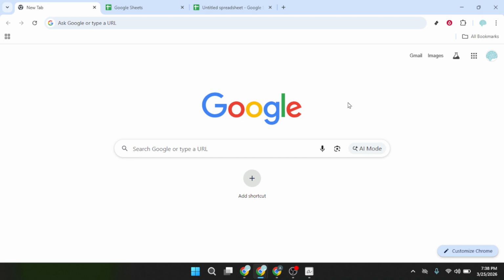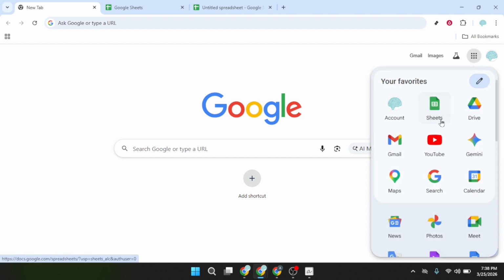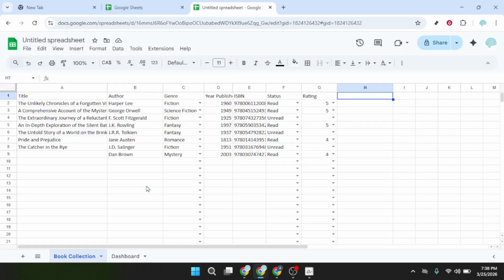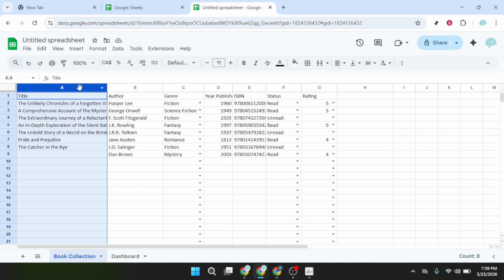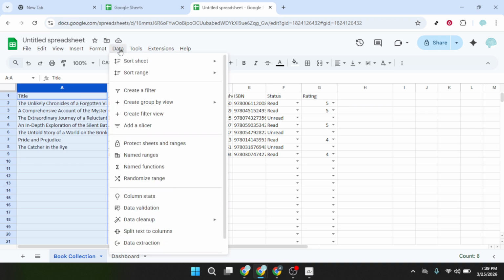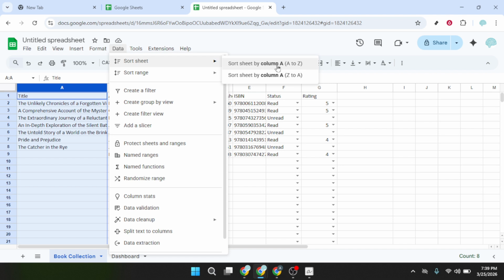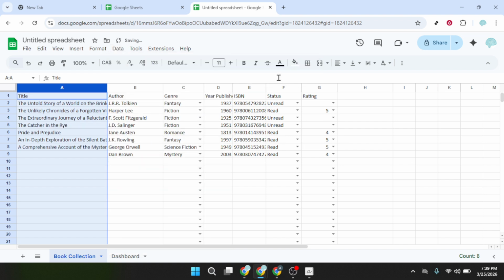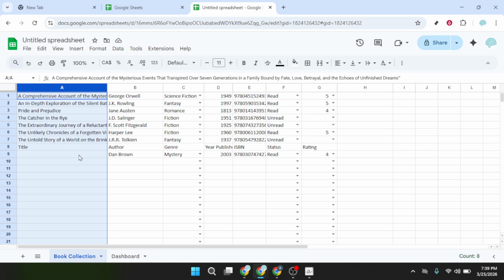How to Sort Data in Google Sheets (Updated 2026)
In this video, we discuss how to sort data in Google Sheets alphabetically, numerically, or by date. You'll learn to sort sheet by column in ascending or descending order, and get tips for clean sorting results.

00:00 Introduction to Sorting Data
00:15 Accessing Google Sheets
00:33 Selecting a Column to Sort
00:59 Opening the Data Menu
01:09 Choosing Sort Direction
01:37 Applying the Sort
01:47 Verifying Sorted Results
01:57 Tips for Clean Sorting